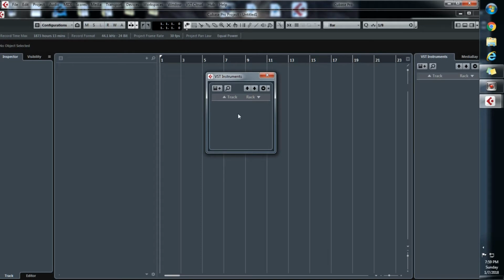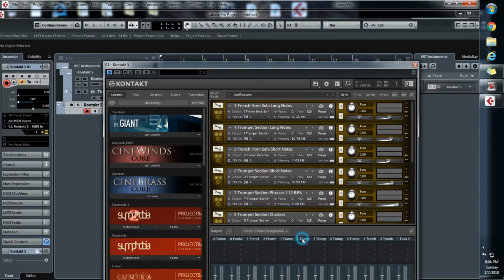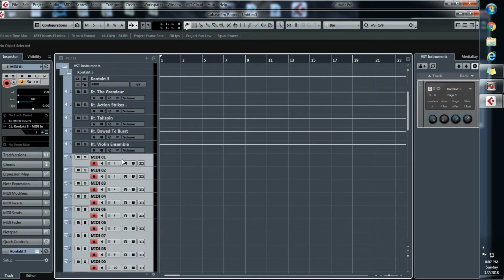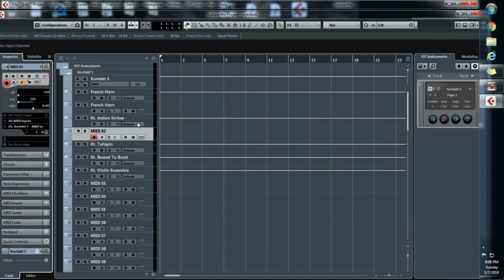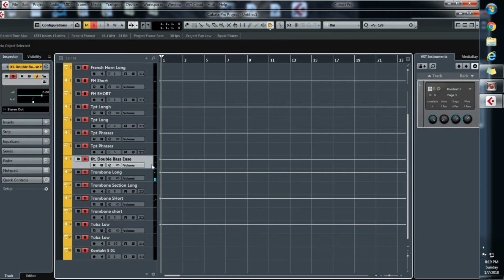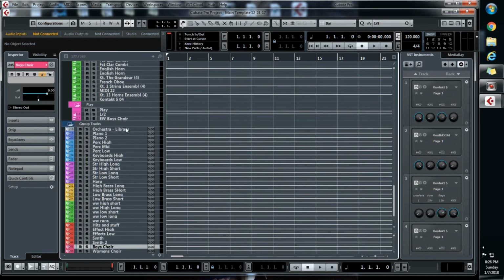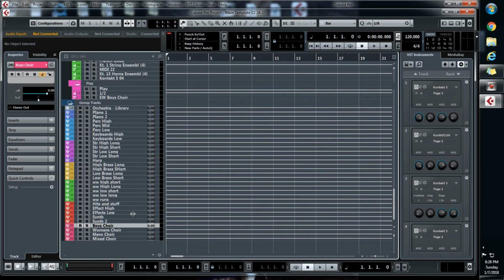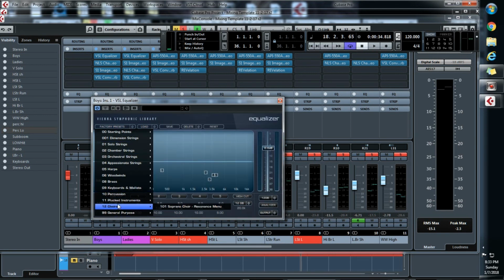Joe's Cubase Pro-9 Template Routing and Mix Templates from scratch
Kind of a beginning to end overview -- novice video not intended for anyone but a few friends.